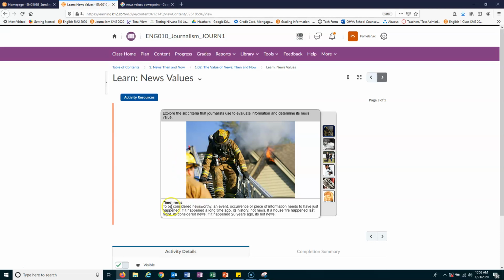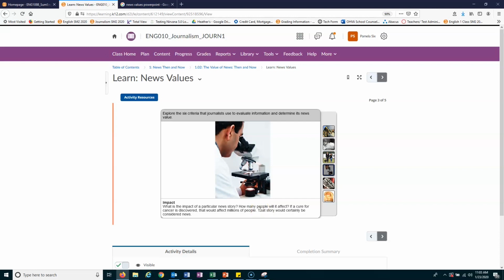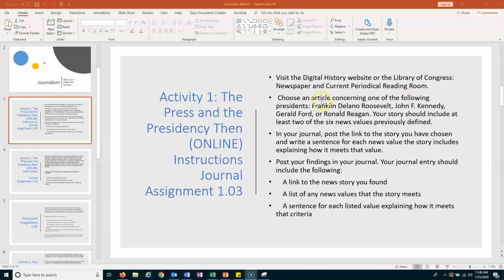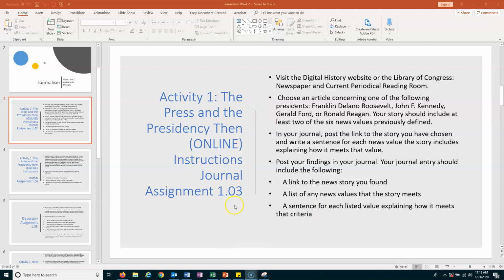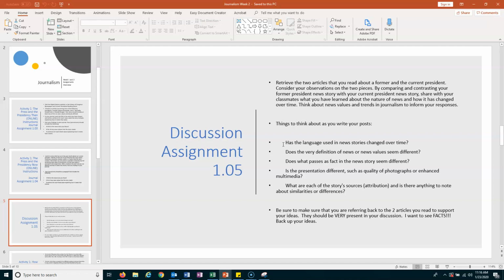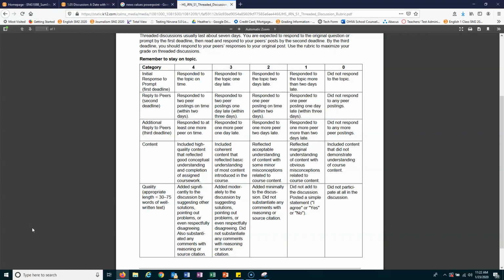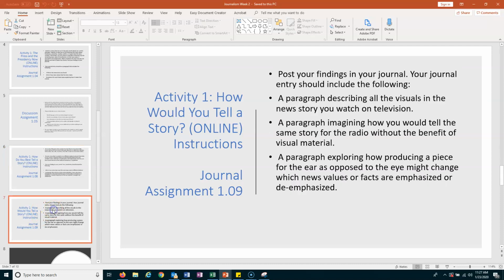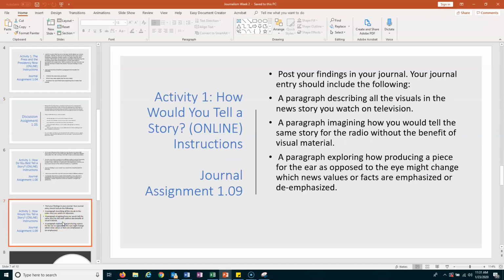Week 1 Journalism Overview